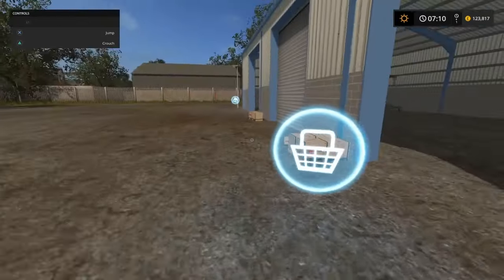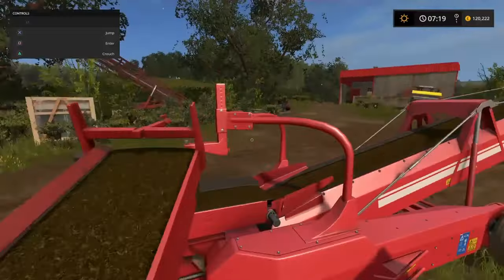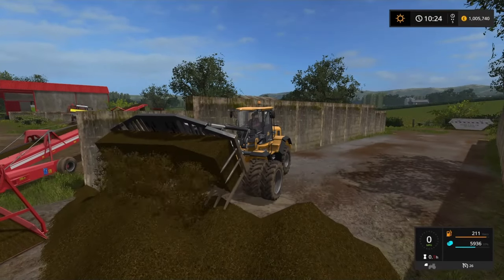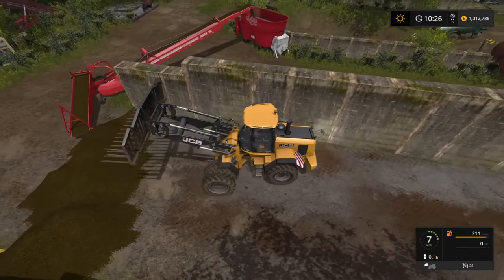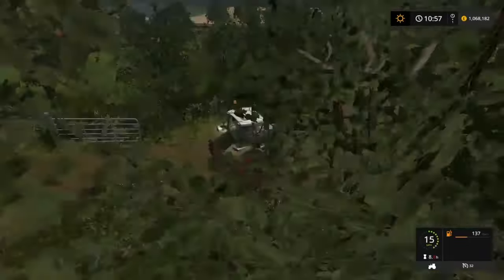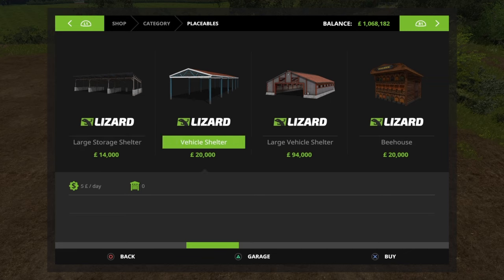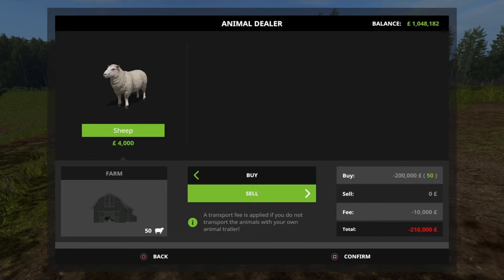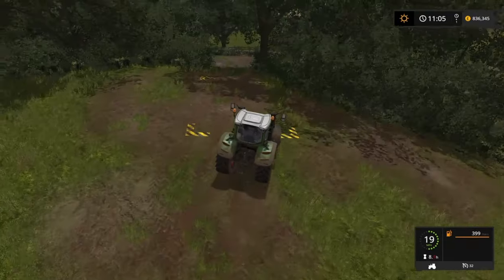Let's Play Farming Simulator 17 PS4: Drumard Farm, Ep 6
Let's Play Farming Simulator 17 PS4: Drumard Farm, Ep 6, gameplay footage, making a new field, seeding & fertilising new field, contracting. Leased: JCB 435s wheel loader + silage fork, Grimme SL 80-22 Quantum conveyor. Purchased: Lizard S-710 conveyor, vehicle shelter + sheep!!